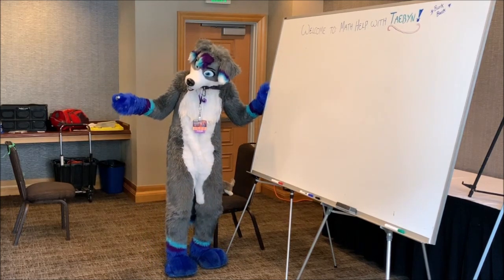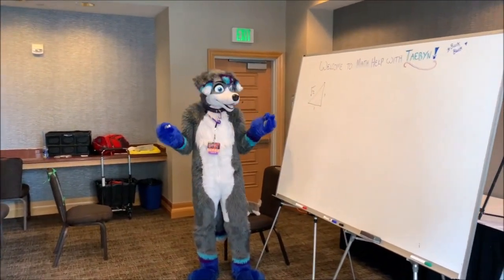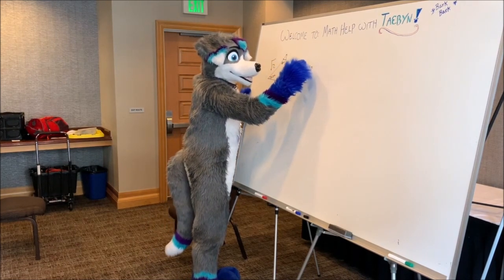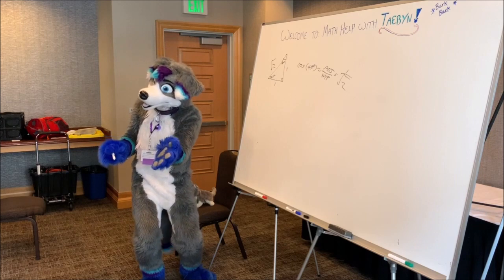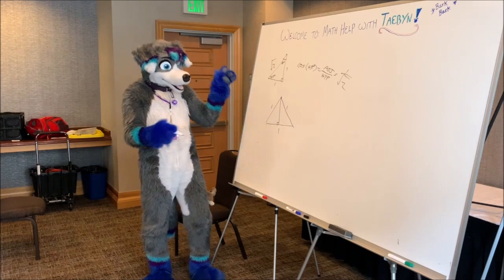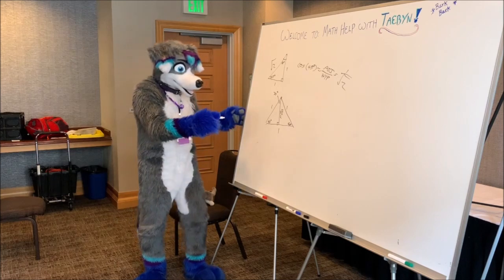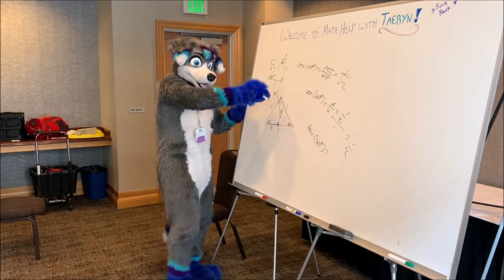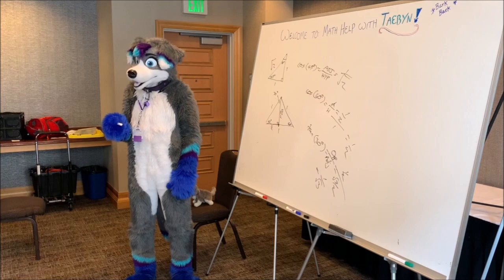Trig Exact Values - from "Math with Taebyn" live at FC2019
Here, I explain how to figure out the "exact values" of trigonometric functions without memorization!  This was an answer to one of the questions from "Math Help with Taebyn", live at FC2019 (Thx to @Bearly_Normal for filming and editing!)